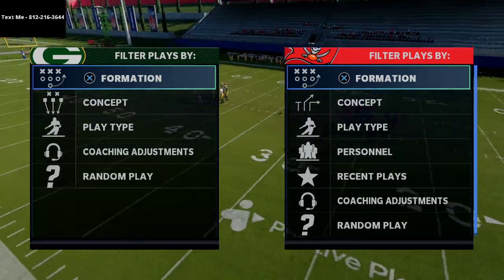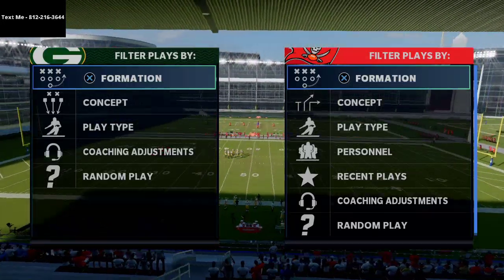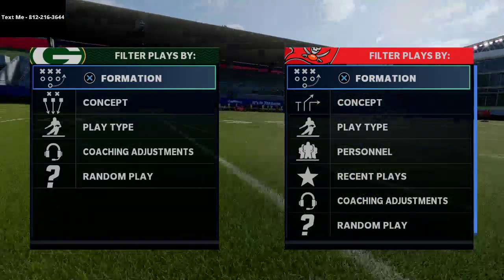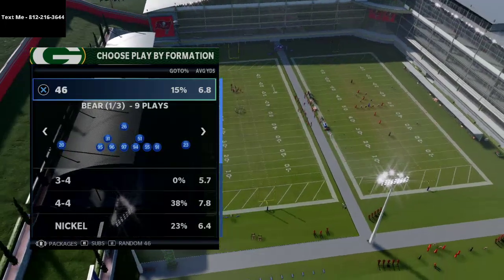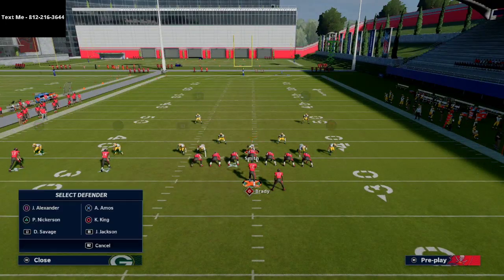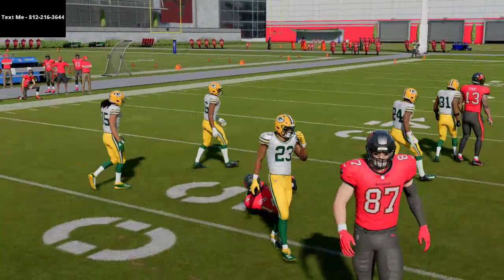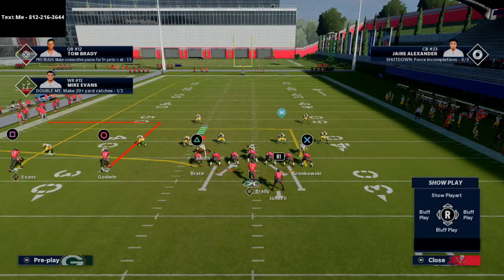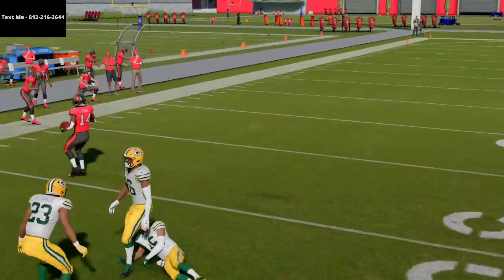This is the Best Offense in Madden 21| Ace Slot Offset Offensive Guide| Madden 21 Tips and Tricks